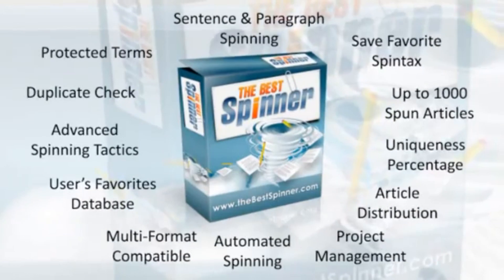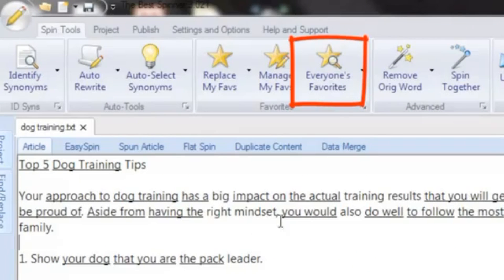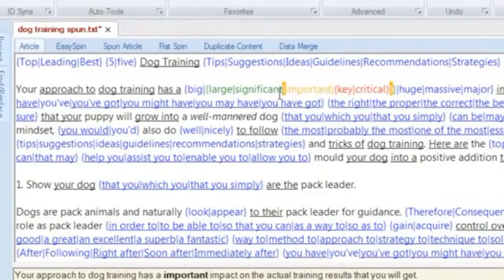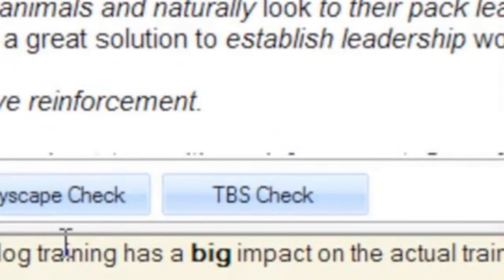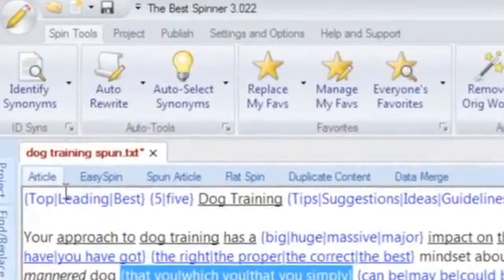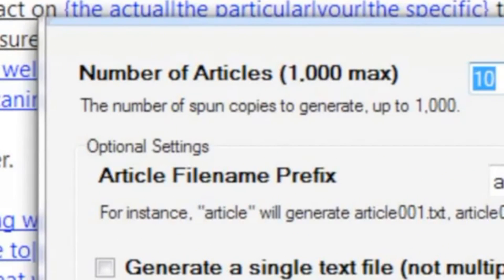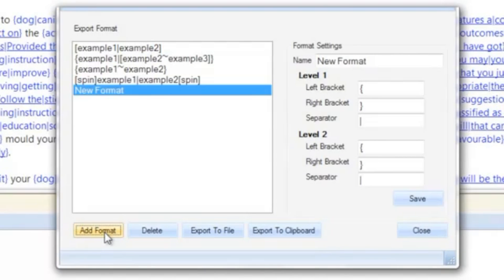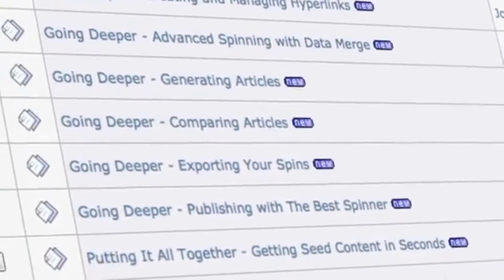The Best Spinner - How To Use The Best Spinner - Rewrite Software - Spinning - Article Rewrite